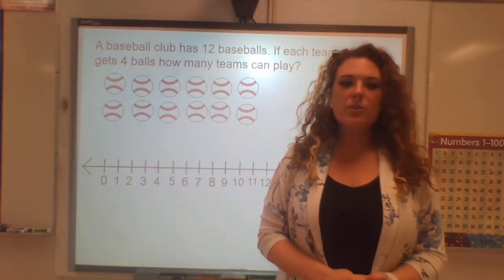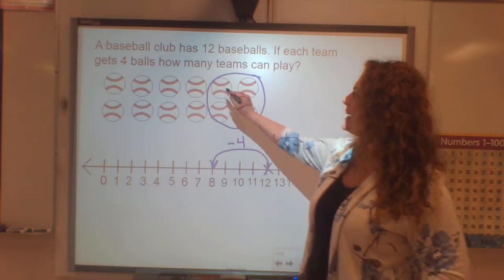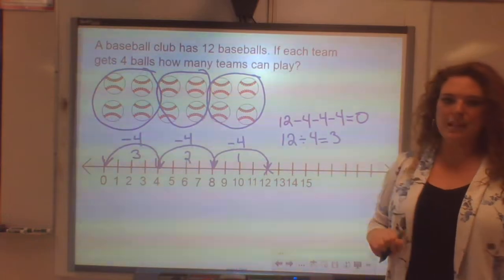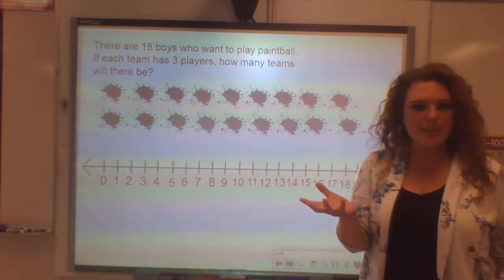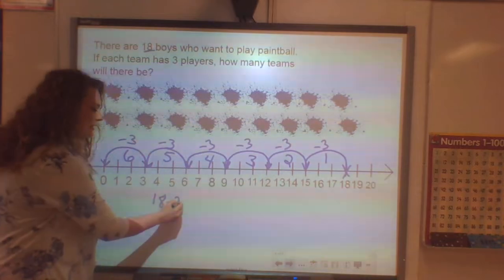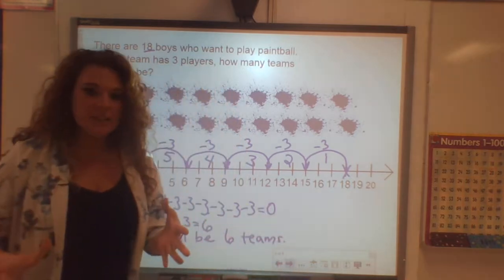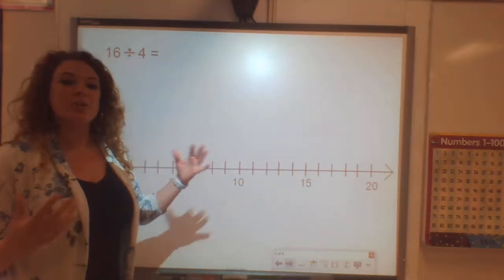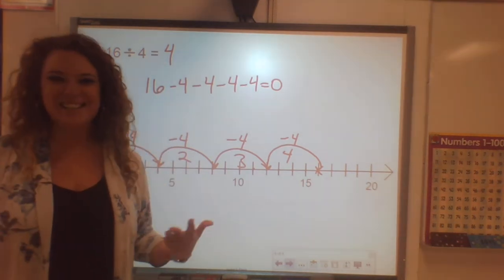Division as repeated subtraction